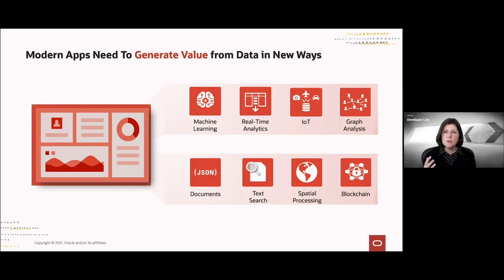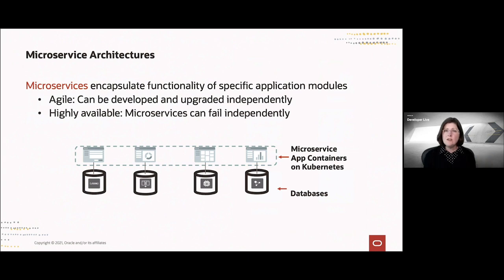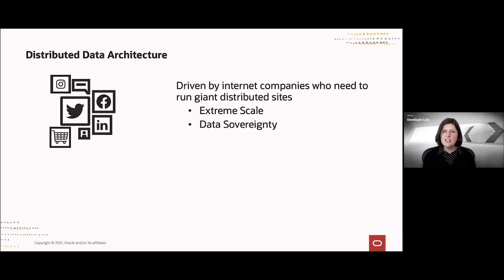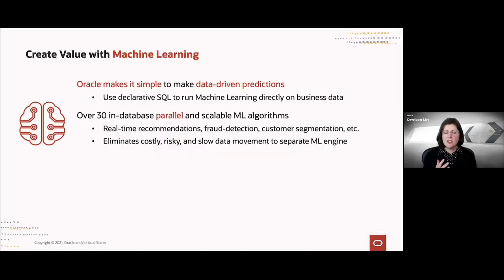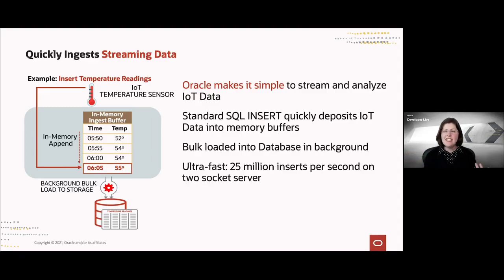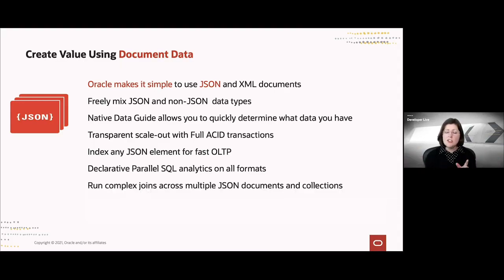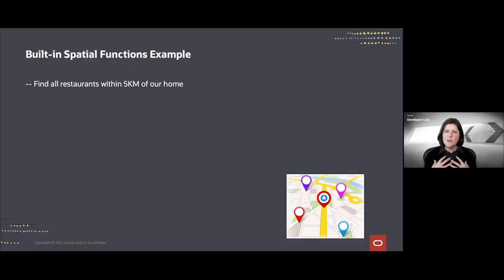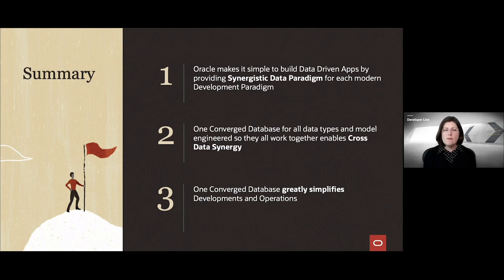Dev Simple with Converged Database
As enterprises digitize more business processes and decision points, they have multiple development paradigms, data types, and workloads to deal with. Oracle’s converged database is optimized for developer productivity. A converged database is a multi-model, multitenant, multi-workload database. It supports the data model and access method each development team wants, without unneeded functionality getting in the way. It provides both the consolidation and isolation these different teams want but don’t want to think about. And it excels in all the workloads—such as OLTP, analytics, and IoT.